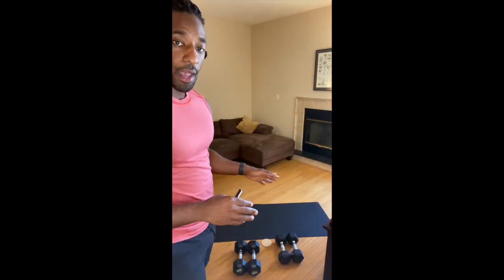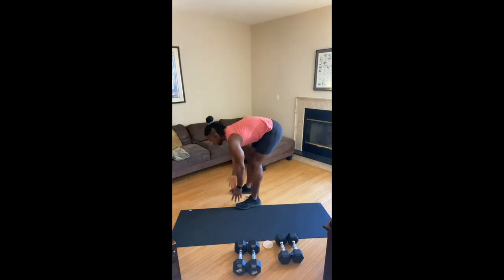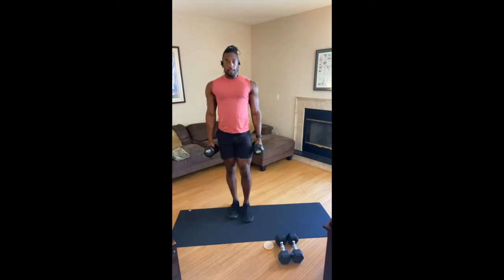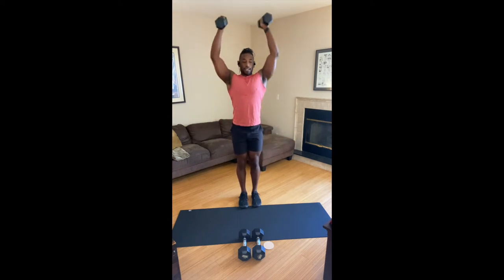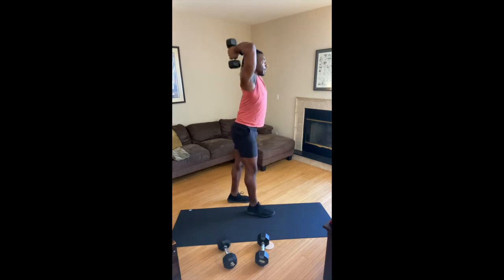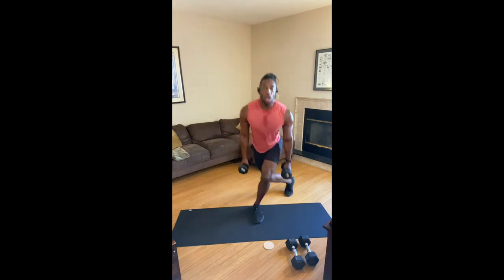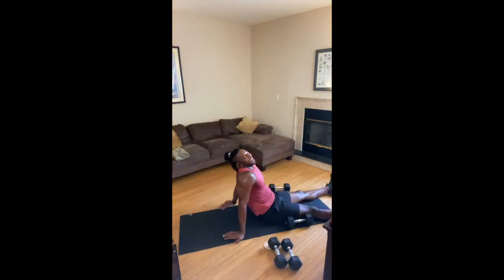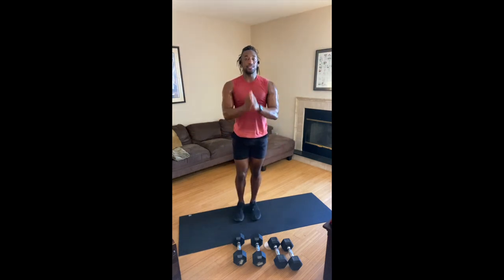FYRE UP - 20min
This is FYRE UP! This is the 1st in the at-home series! This 20 mins version.

This is a high-intensity metabolic conditioning workout that combines power, endurance, and strength and acts like a fat-incinerator to ensure results that leave you fit and motivated for the demands of your life.

We will use heavy and moderate DB s in this workout. If you don't have DBs, use something heavy (water jugs, bag of books...get creative).